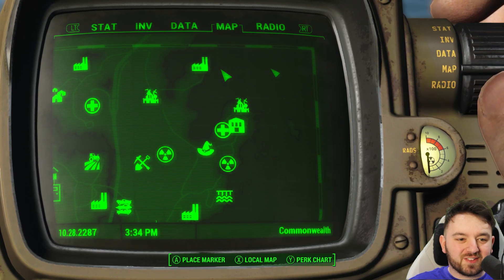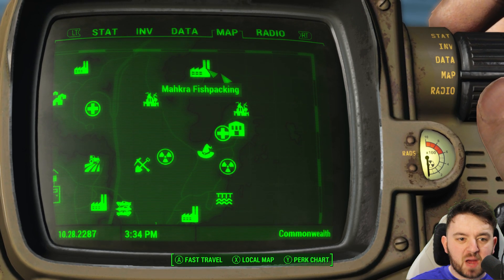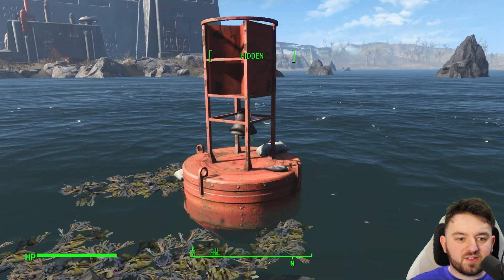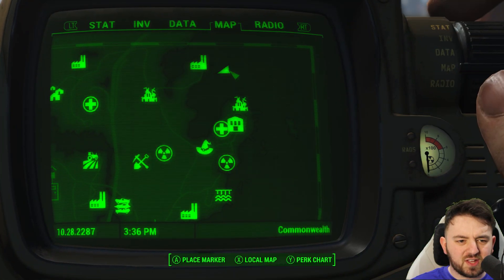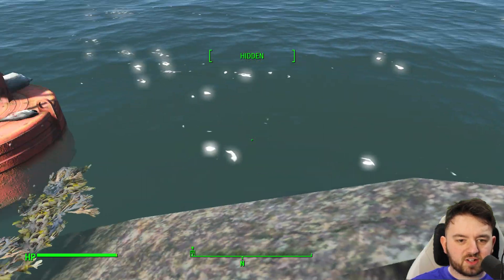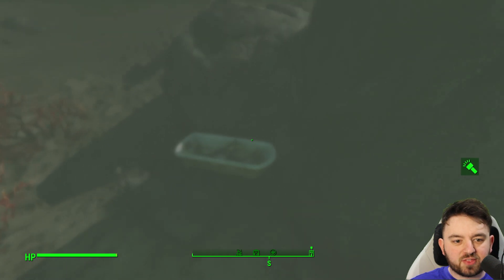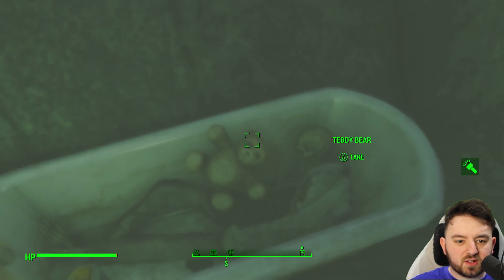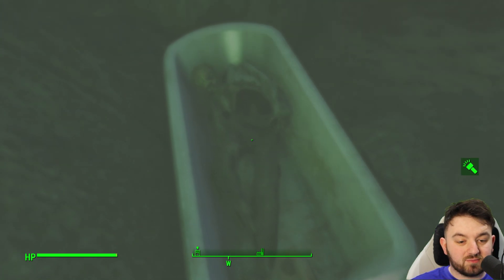Fallout 4 | Sunken Tub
Sunken Tub can be found near the Mahkra Fishpacking.

Hank u